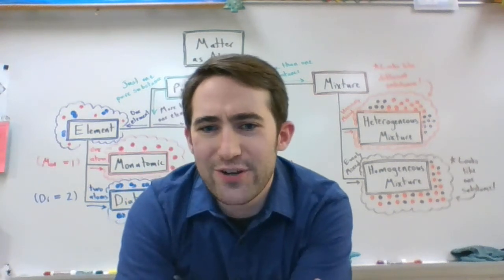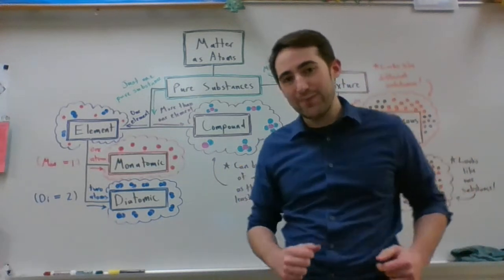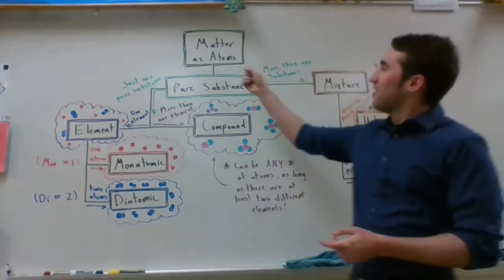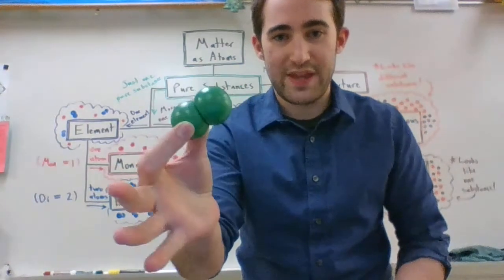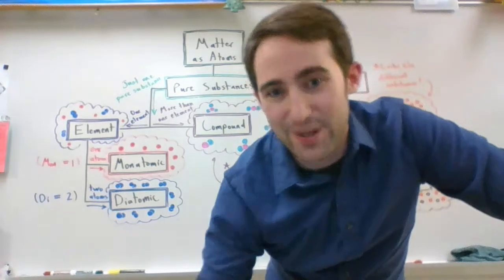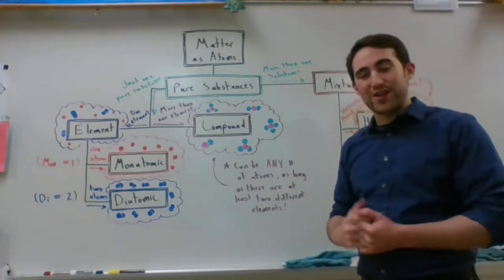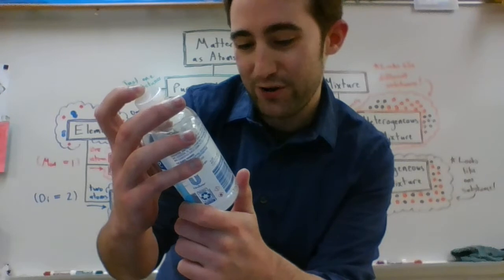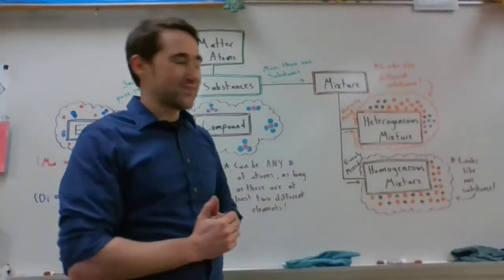Unit 1 In-Class Activity: Classifying Matter || Chemistry & ICP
This is a brief lecture on classifying the basics of matter! Matter is made of atoms, which can be found as three main types of pure substances (things with a specific chemical recipe): monatomic elements, diatomic elements, or compounds. Putting pure substances together can make either a heterogeneous mixture or a homogeneous mixture. It's a lot easier to classify matter if we can use a model or picture to show what the atoms are doing!